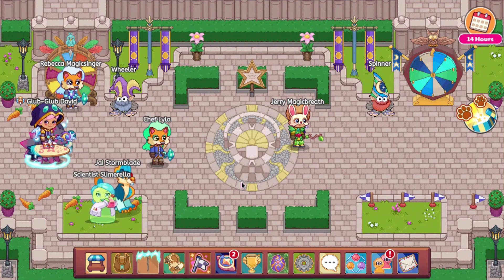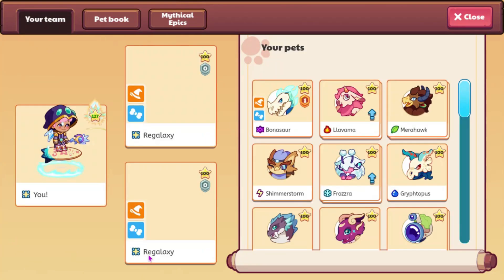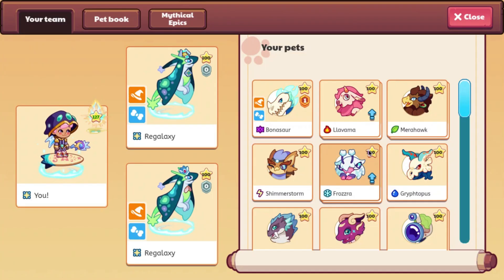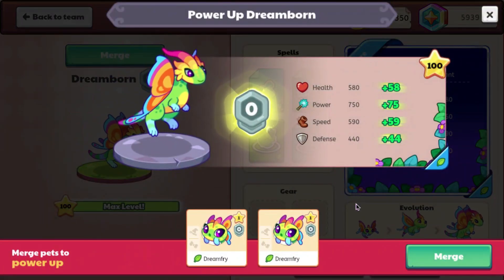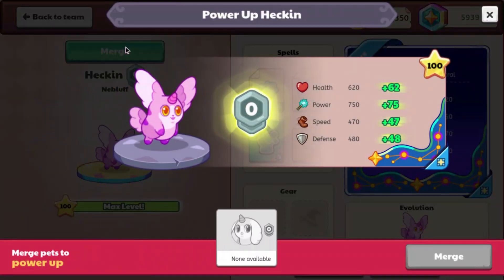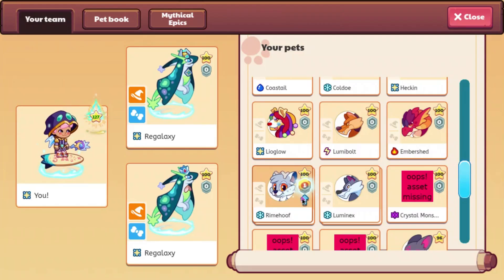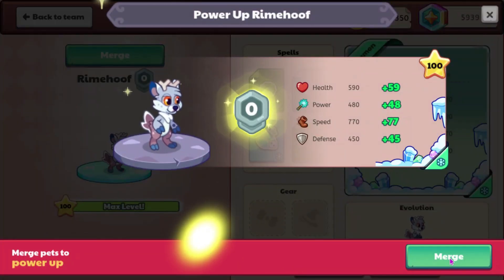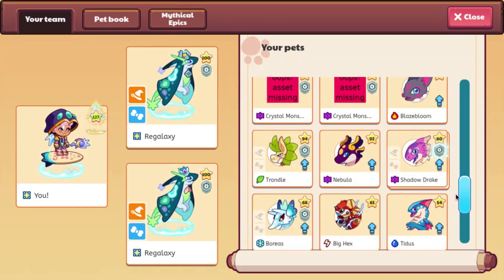Prodigy Math Game | INSANE NEW Pet Merge UPDATE in Prodigy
Today we are going to be checking out the new pet merge update in Prodigy!